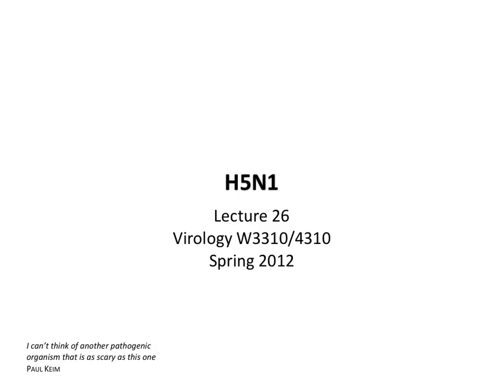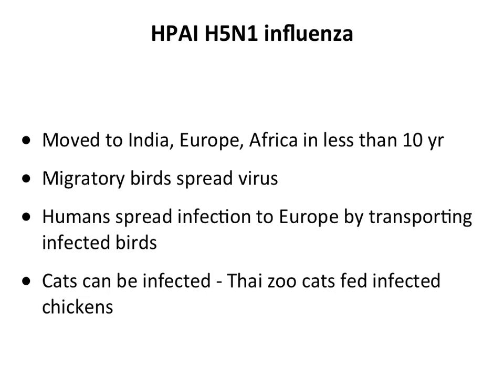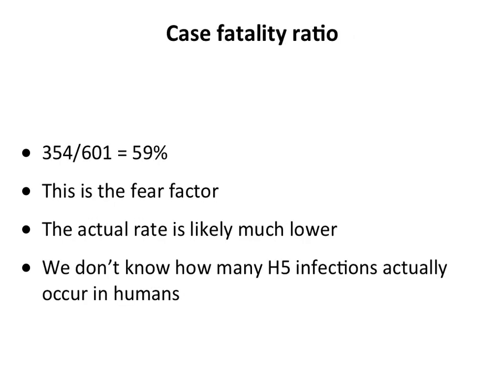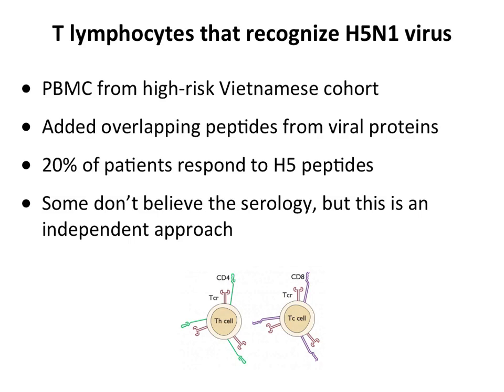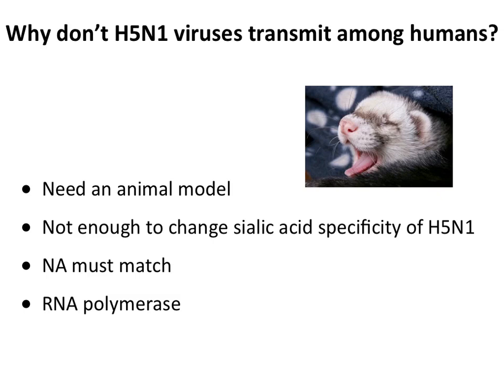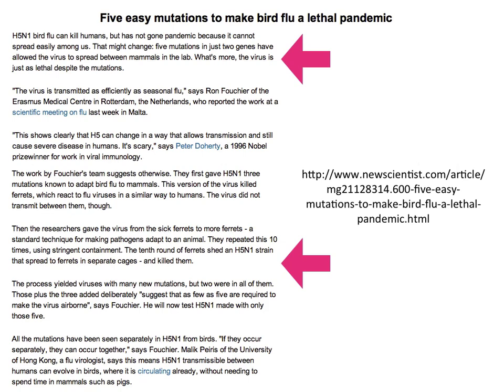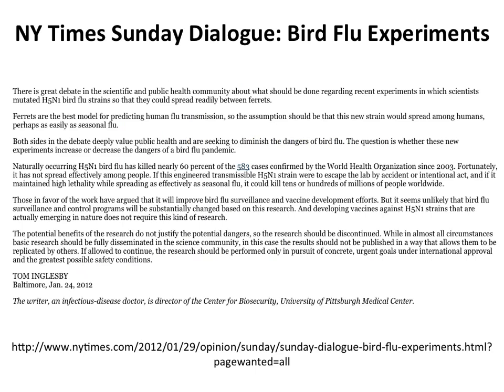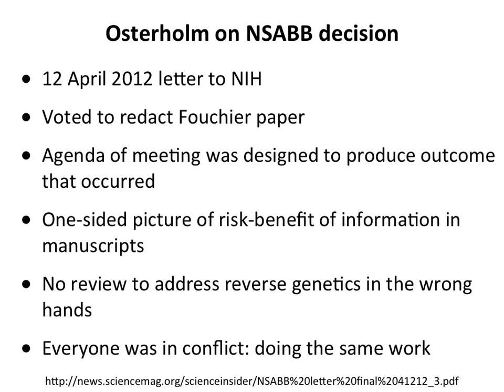Virology 2012 Lecture #26: H5N1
The science and politics of the controversy over publication of influenza H5N1 virus transmission experiments in ferrets.